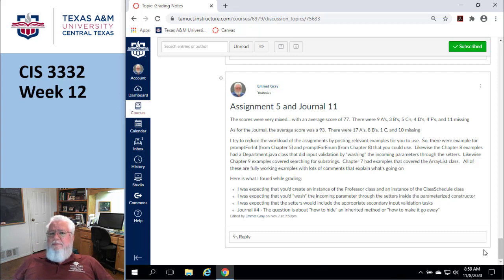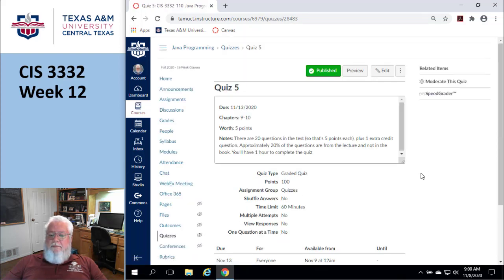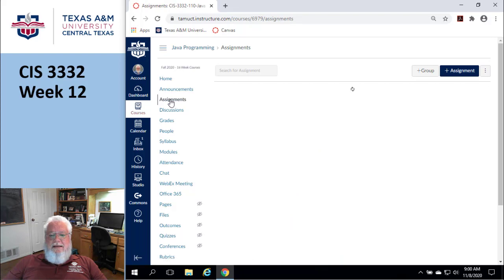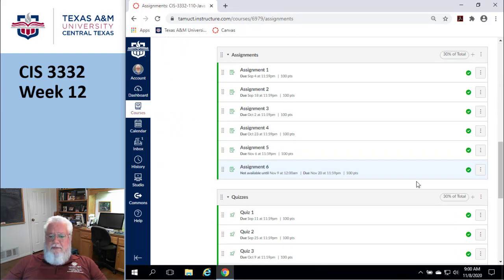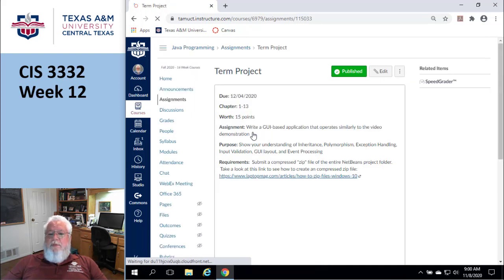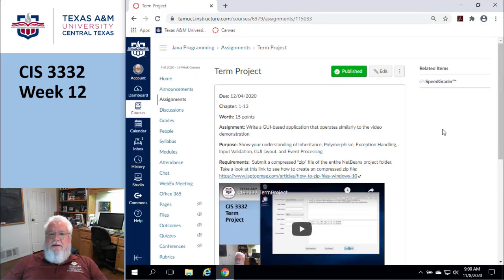CIS3332 Week12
Week 12